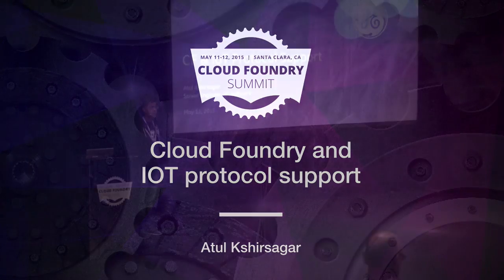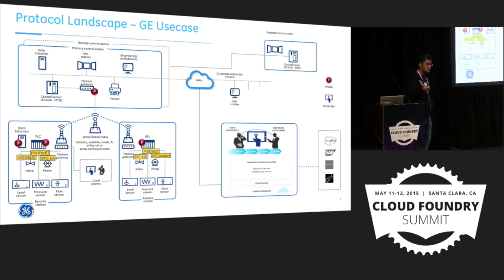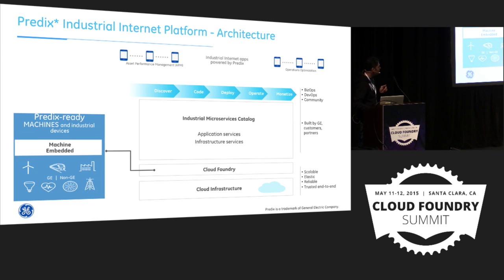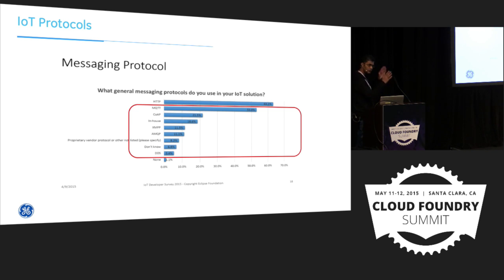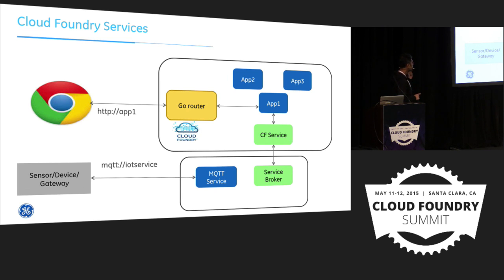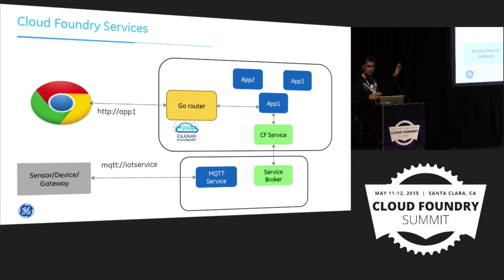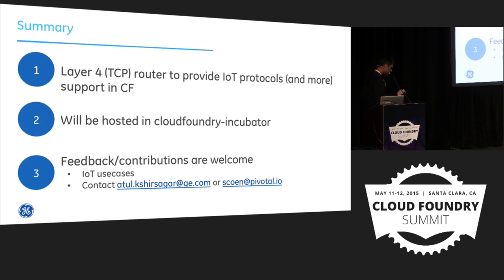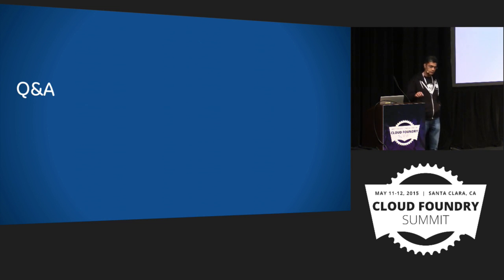Cloud Foundry and IOT protocol support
Cloud Foundry and IOT protocol support - 03 Atul Kshirsagar 720p